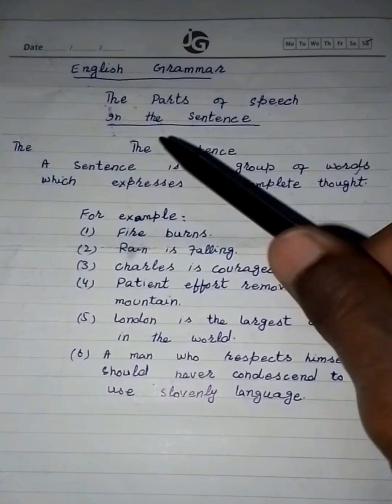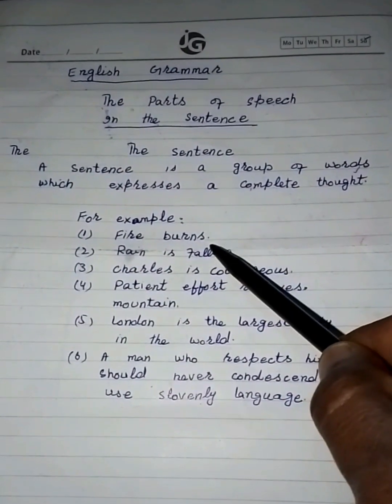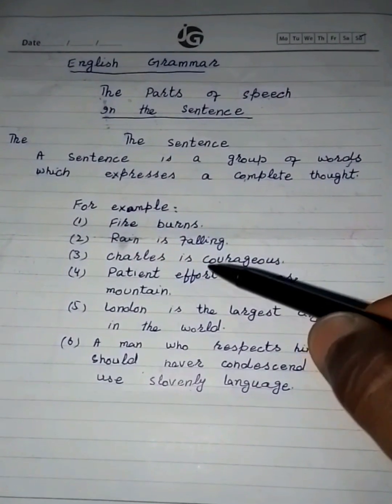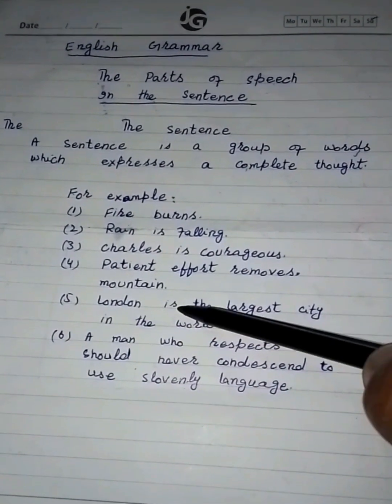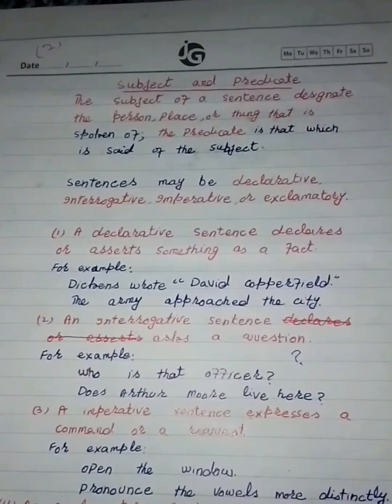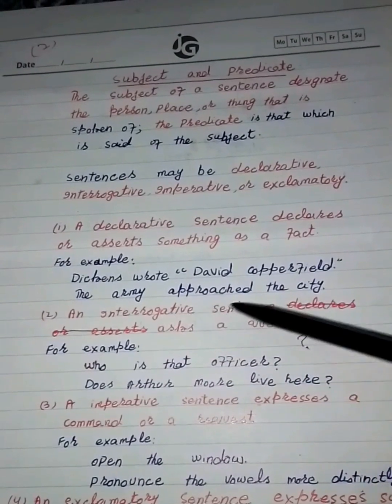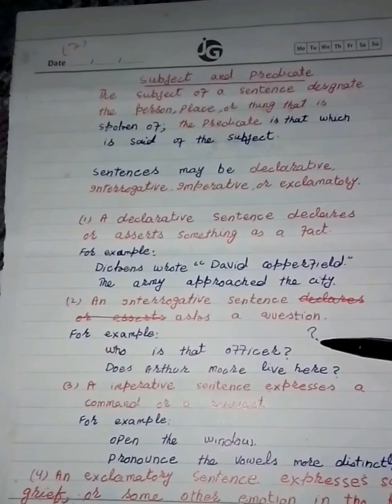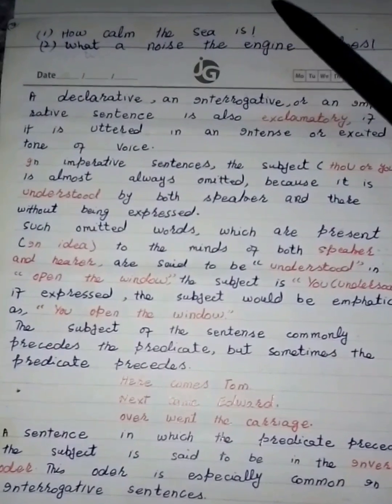🚦Understanding the parts of speech!!!! English Grammer English zeeshan ali🌄🌄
Daily English Grammer batch|| |English with Zeeshan ali|
learn English grammar|
English grammar with Zeeshan ali

🪻if you get further information plz contact with me :

⛳ Follow the🛑 Zeeshan ali channel 🛑

⛳ Follow the 🛑 zeeshan ali chennel 🛑

⛳ Follow the 🛑 zeeshan ali with English channel 🛑

TikTok.com/@zeeshan.ali.4364

🥌🥌🥌🥌🥌🥌🥌🥌🥌🥌🥌🥌🥌🥌🥌🥌🥌🥌🥌 New vocabulary Batch - vocabulary & comprehension vocab Batch with zeeshan ali

▶️ spoken English with Zeeshan ali

▶️ vocabulary special dose by zeeshan ali

⏰ in this video,you'll learn:

🌕a-z vocabulary: covering a wide range of words and phrases to boosts your language skills.
🌕contextual usage: understand how to use these words effectively in sentences and essays.
🌕tips and tricks:Zeeshan ali experts tips to remember and apply vocabulary in exams.
🌕 practice exercises:test your knowledge with interactive exercises and quizzes.

🥫 don't miss out on this opportunity to enhance your English English language skills and excel in your competitive exams.subscribe to "English with Zeeshan ali"Now and  hit the notification bell to stay updated with Zeeshan ali latest lessons and tips.

Best method to learn English vocabulary.Best tricks to learn vocab.all vocab in a single Batch.vocabulary boosters.vocab for all competitive exams.free vocab for css exams.free vocab banking exams.free vocab for defense.vocab ko kis Tara yadd kia jay.vocab ka best tricks|learn English|English class|synonym